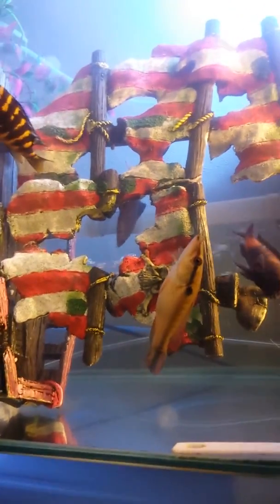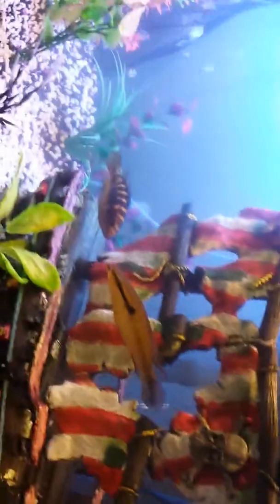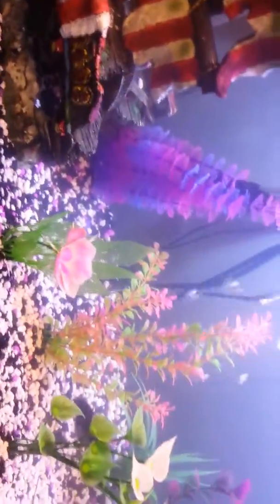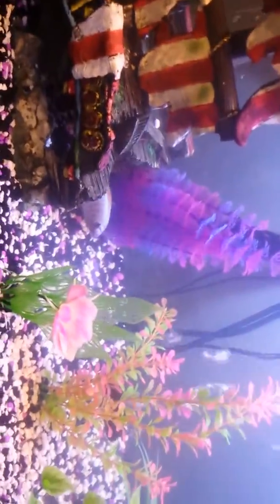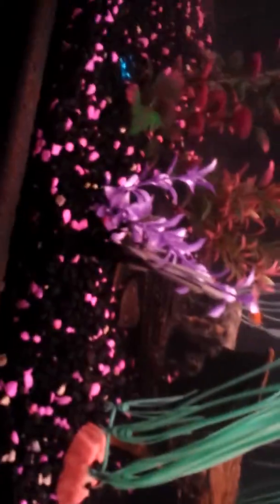Thanksgiving Day cleaning fish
Cleaning the fish tanks in showing off the new saltwater tank that is clear 0 kick up and very clean